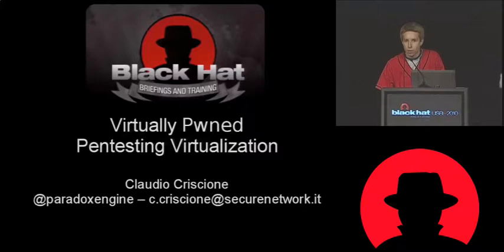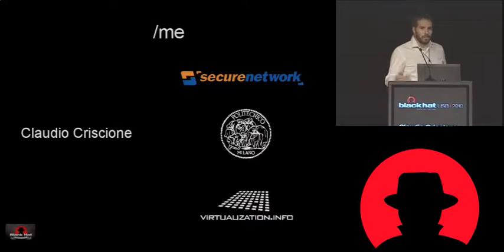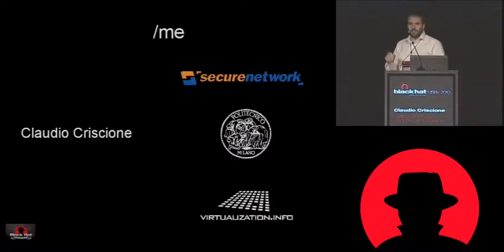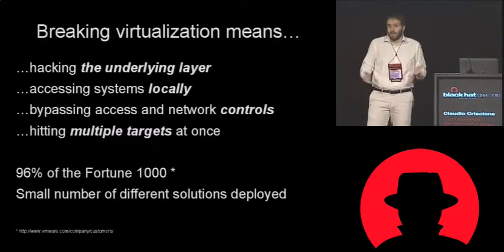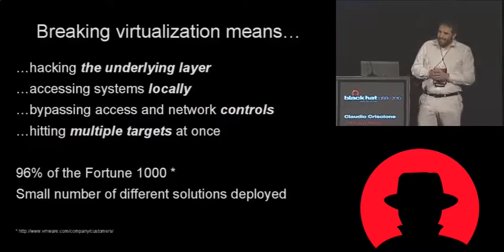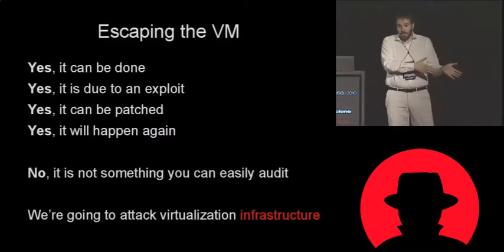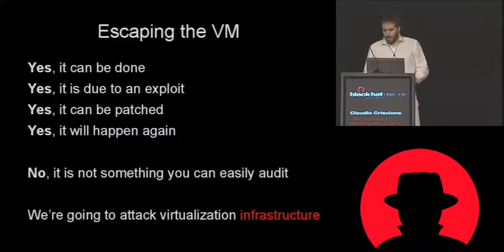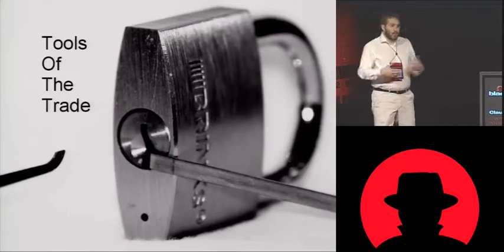Black Hat USA 2010: Virtually Pwned: Pentesting Virtualization 1/4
Speaker: Claudio Criscione

Virtualization systems are nowadays ubiquitus in enterprises of any size. Penetration testers and security auditors, however, often overlook virtualization infrastructures, simply looking at the virtual machines without any direct analysis of the underlying solution, not to mention those analyses simply marking virtual environments as "not-compliant".

A different, new approach is required to assess such systems, defining new targets and new ways to get there. This talk will outline procedures and approaches, complete with tools and demos, to execute a penetration test or a design review on virtualization enviroments. Security experts eager to know more about these systems and sysops willing to protect their own fortress will find this talk interesting